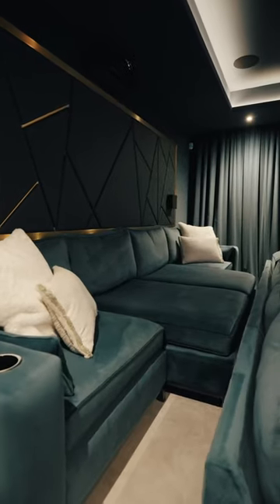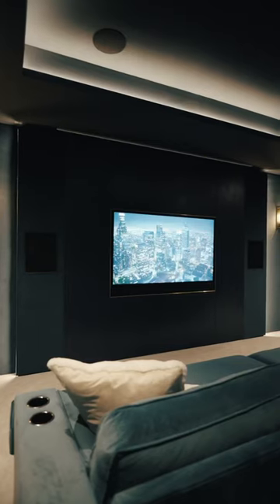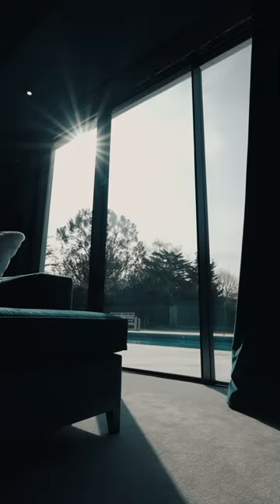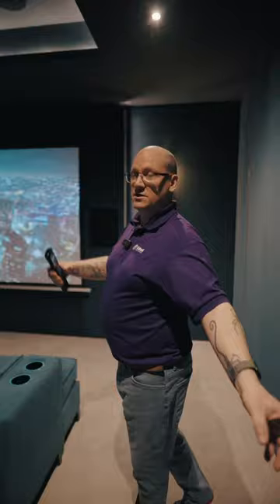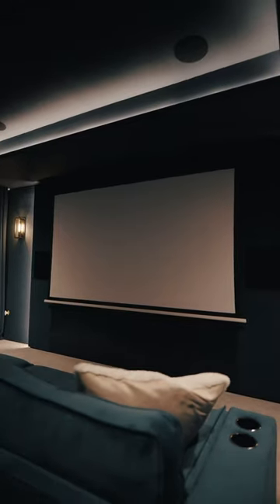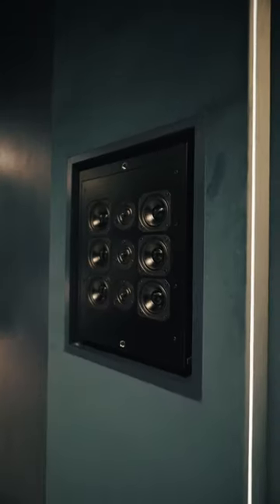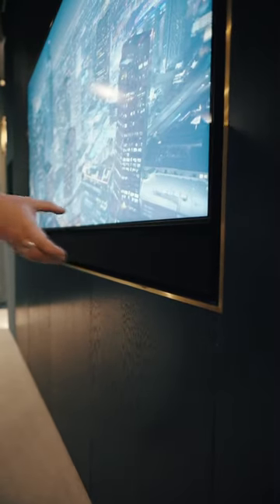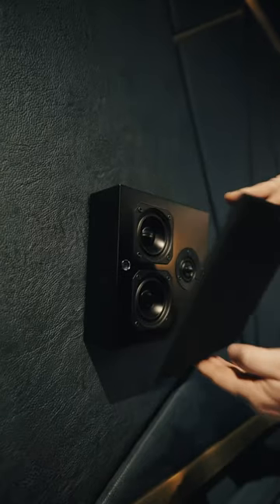iCubed Home Cinema Explained